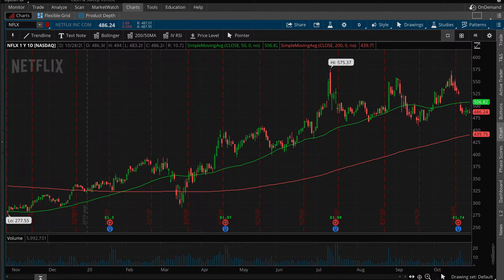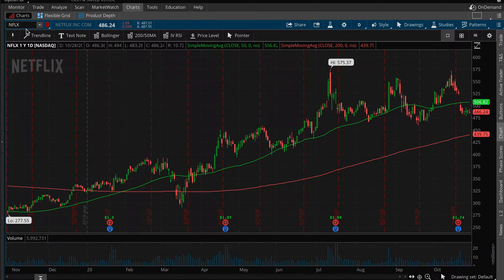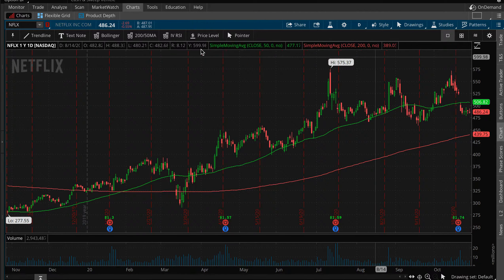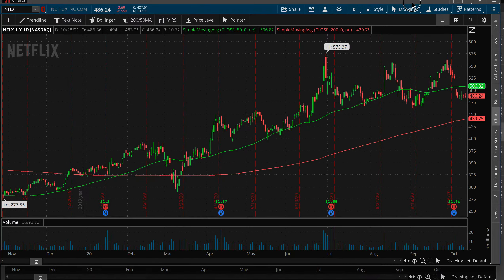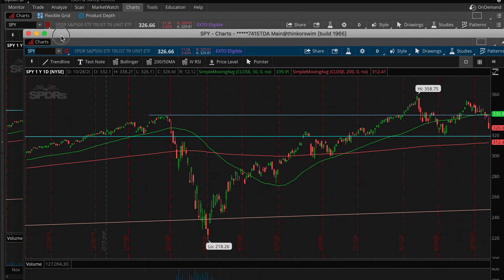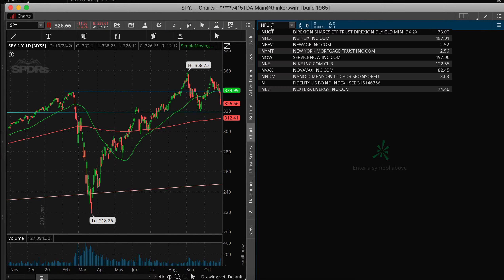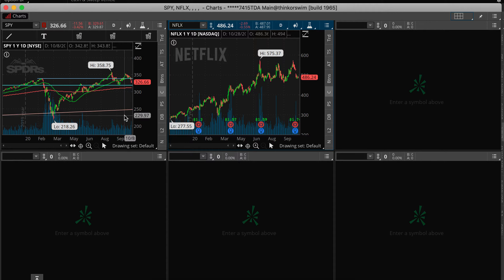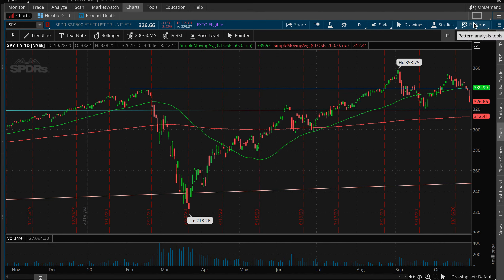Thinkorswim Multiple Charts Multiple Monitors in TOS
Be a part of The Trader’s Corner FREE discord server for weekly trade updates

How to get a multi monitor multi chart/pane setup with think or swim.  I have a few other platforms, but find the most features in TOS.  What other cool features are there that you can't live without?

While it is possible to minimize risk, your investments are solely your responsibility.

It is imperative that you conduct your own research. I am merely sharing my opinion with no guarantee of gains or losses on investments.